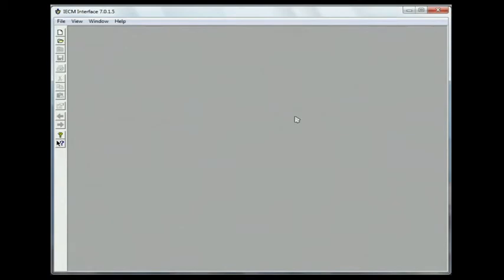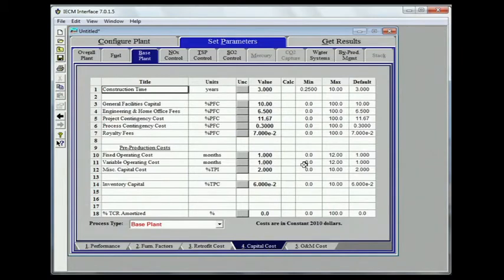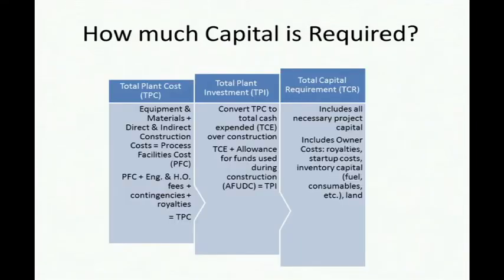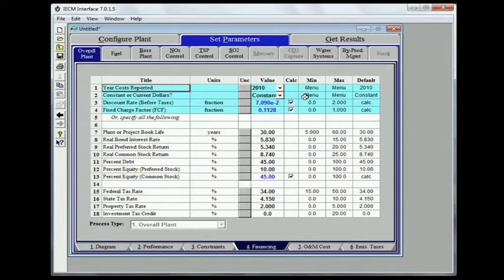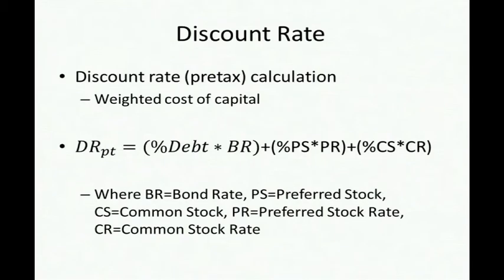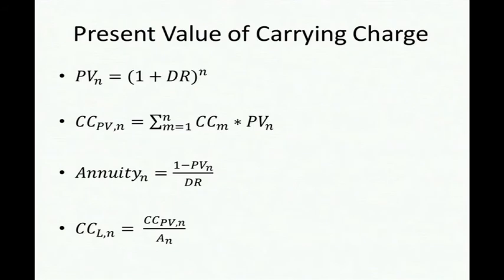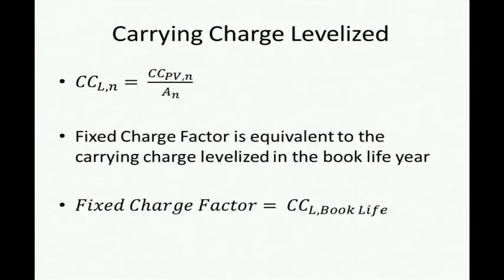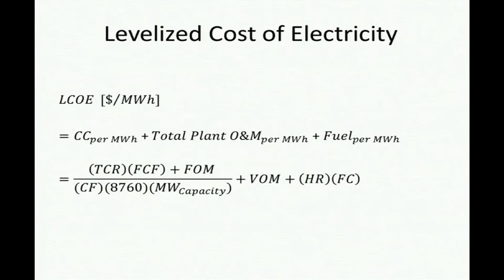09 LCOE KyleBorgert